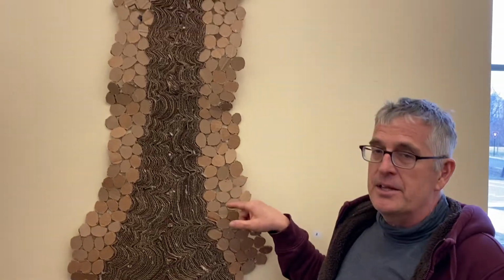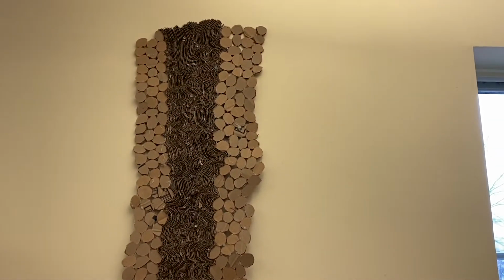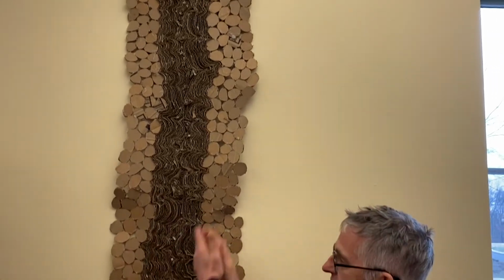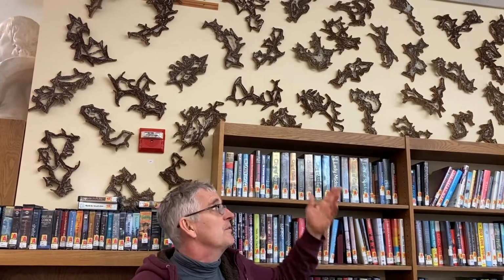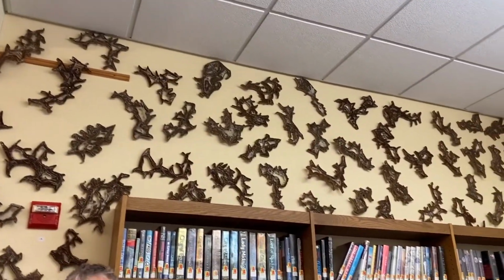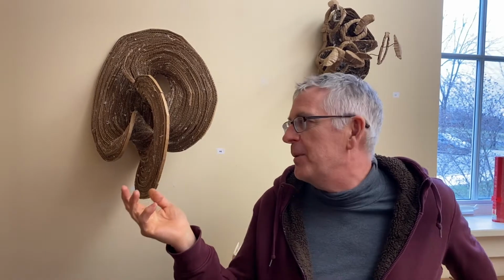Henry Klimowicz - Interview & Tour of Starr's Art Exhibit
Henry Klimowicz, local recycled cardboard sculptor, joined us at the library for an interview about his work on display throughout the library. We took a brief tour of several of his works, and spoke to him about many aspects of his process.

To learn more about Henry, visit his website below!